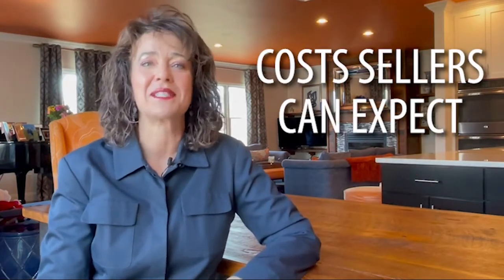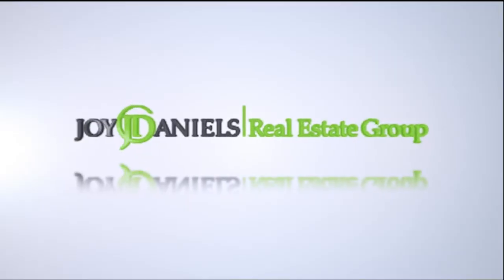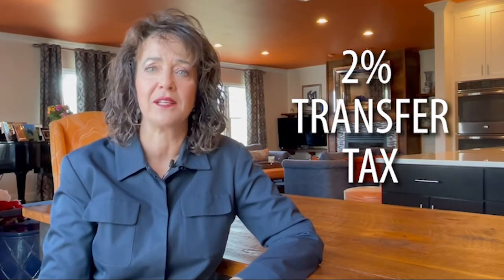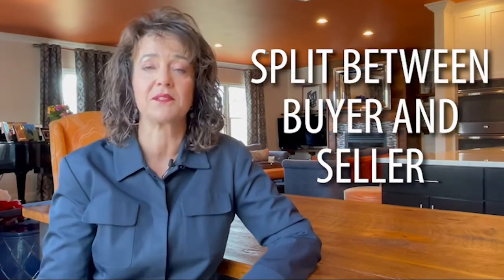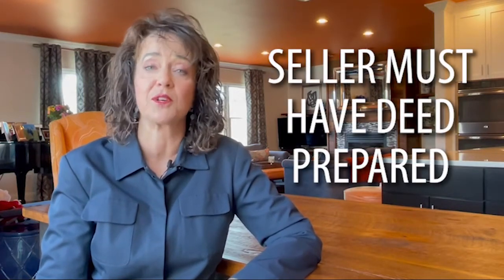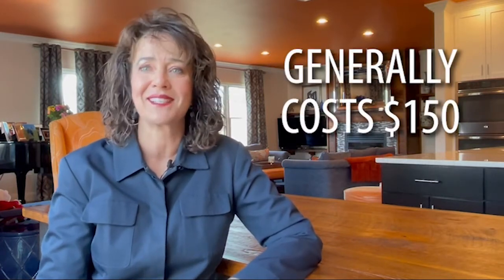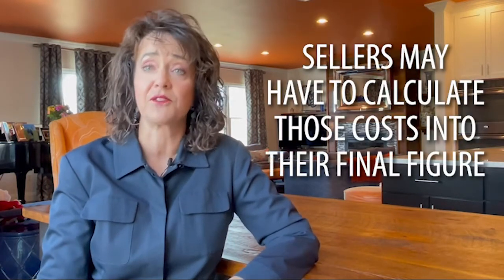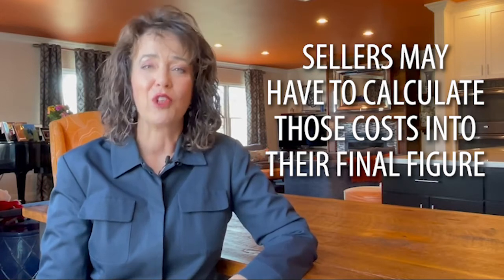What Costs To Expect When You Sell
Sellers shouldn’t get surprised by fees when they close on their houses. You want to know what your bottom line will be so you can plan accordingly. Today I'm sharing the fees you can expect when you sell to help you plan your move. To learn what you need to know, watch this short video.

Buying a home?

Selling a home?

Joy Daniels
The Joy Daniels Real Estate Group
2793 Old Post Road
Harrisburg, PA 17110